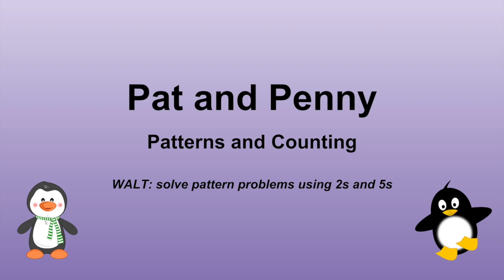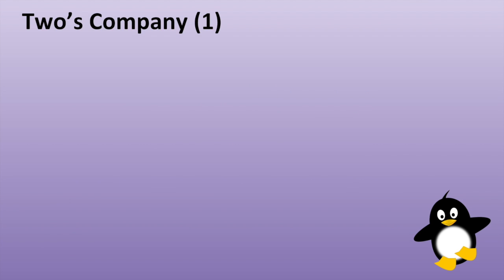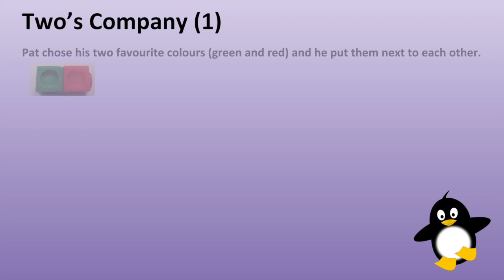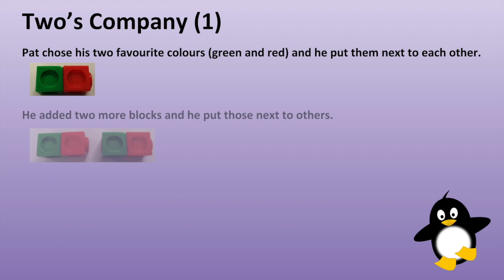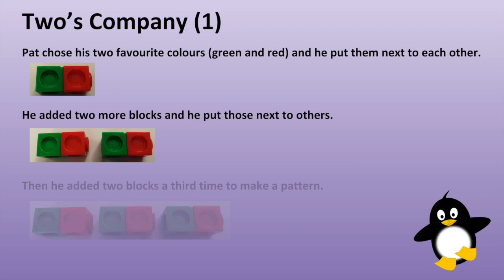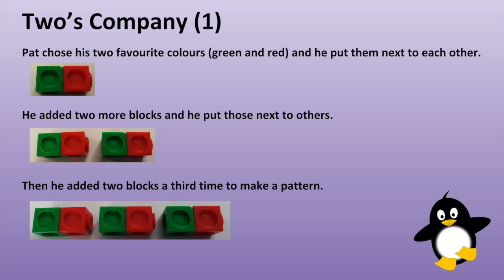Twos Company Intro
This video is about Twos Company Intro